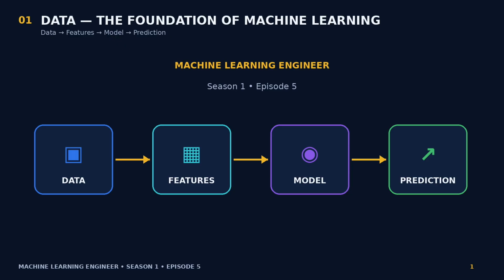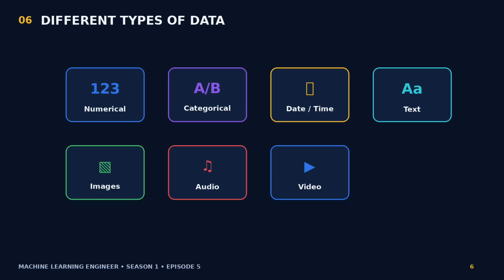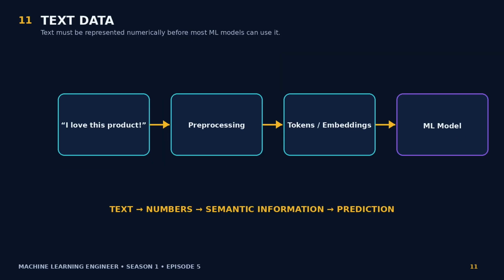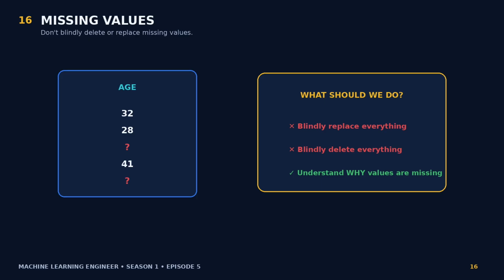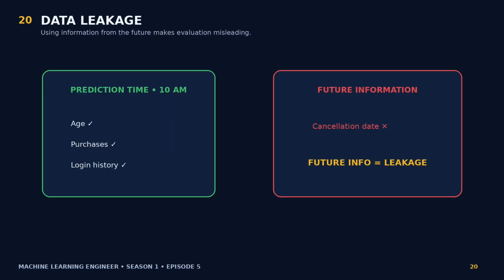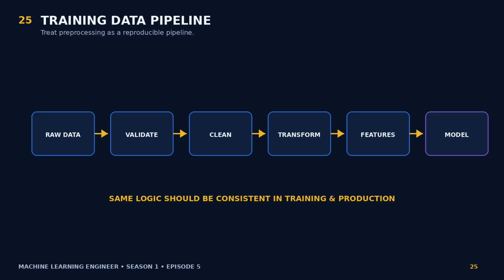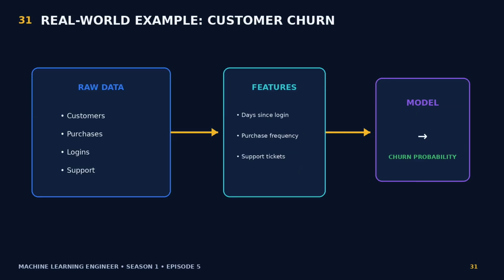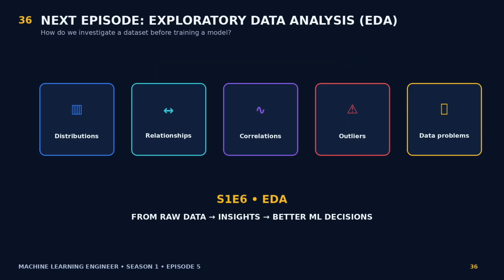Machine Learning Data Explained | Features, Labels, Data Quality & Leakage | ML Engineer S1E5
Machine Learning Engineer - Beginner to Advance series -

Data is the foundation of every Machine Learning system.

In Season 1 Episode 5 of the Machine Learning Engineer series, we take a deep dive into the data side of ML.

You'll learn:

Features vs target
Numerical and categorical data
Structured vs unstructured data
Text and image data
Data collection
Data quality
Missing values
Outliers
Duplicates
Data bias
Sampling
Data leakage
Feature engineering
Data preprocessing
Feature scaling
Train/validation/test splitting
Time-based data
Building reliable ML data pipelines

Next: Exploratory Data Analysis (EDA)

This series is designed to take you from ML fundamentals to advanced Machine Learning Engineering, step by step.